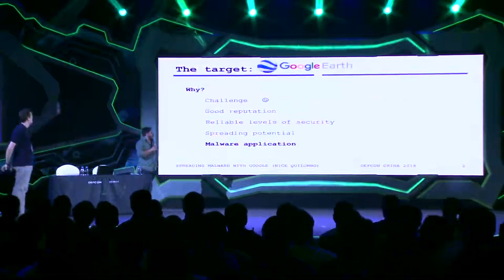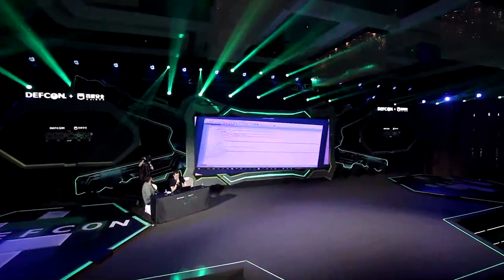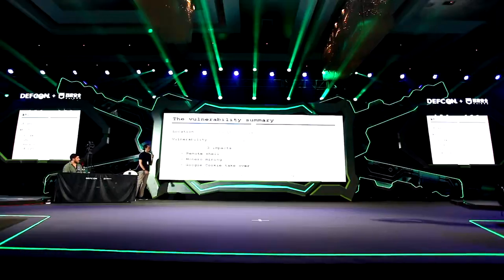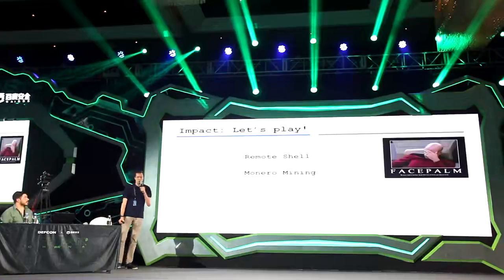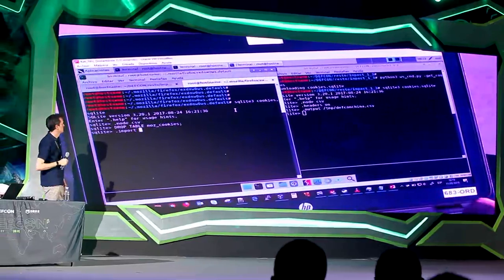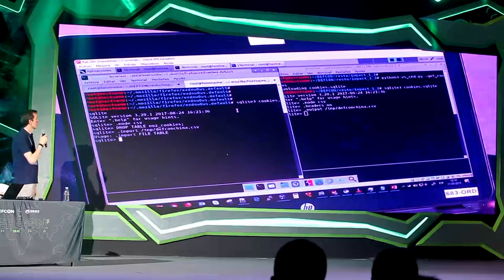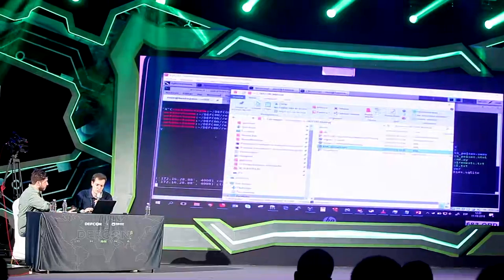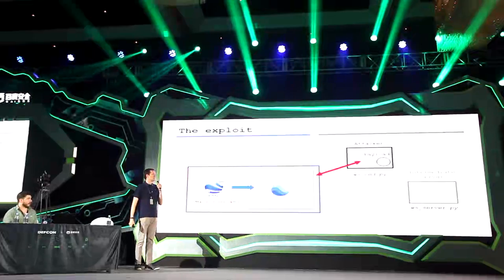Spreading Malware with Google Nice Quilombo - Fabian Cuchietti Gonzalo Sanchez - DEF CON China Beta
Google products have a good reputation and are synonymous with reasonably high and reliable levels of security. However, in this talk, Fabian and Gonzalo will focus to show a case of how Google Earth will be the vector attack to make an antimalware evasion by a technique of malware injection into memory, and evading the Google Earth sandbox.

Three scopes will be covered during the conference:

- Google Session Hijacking
- Remote Code Execution (Remote Shell)
- Javascript malware execution (Monero Minning)